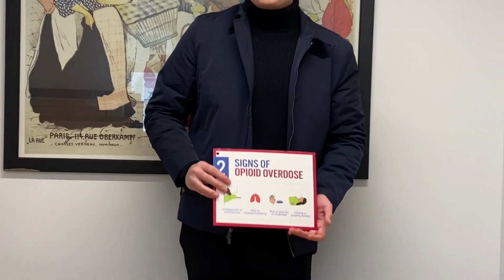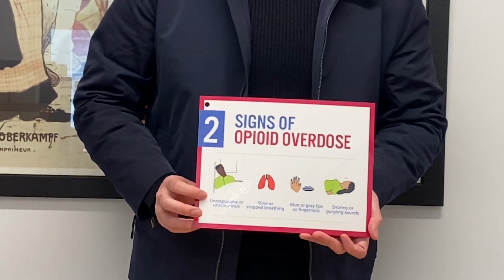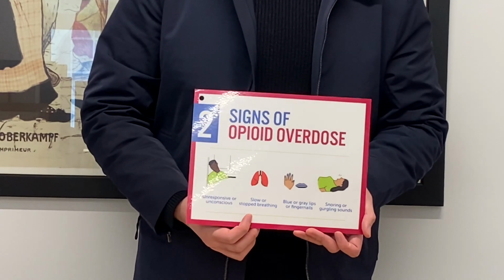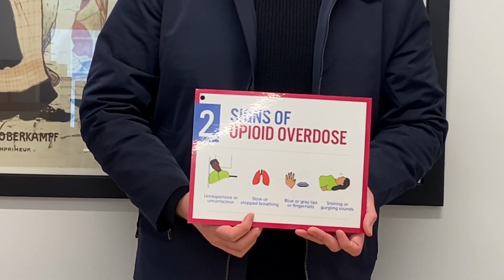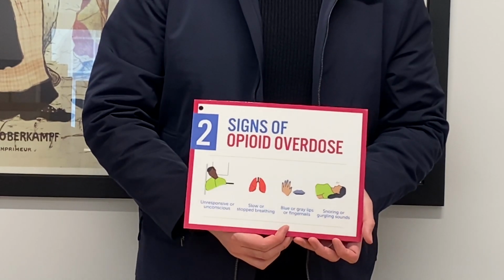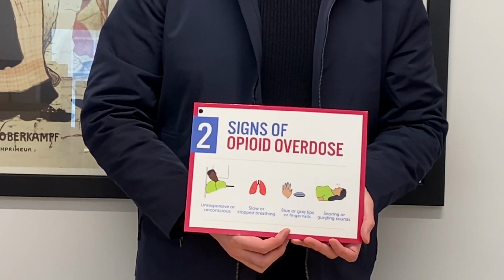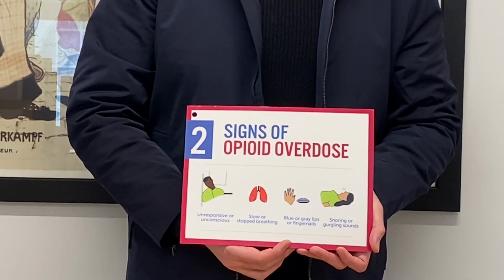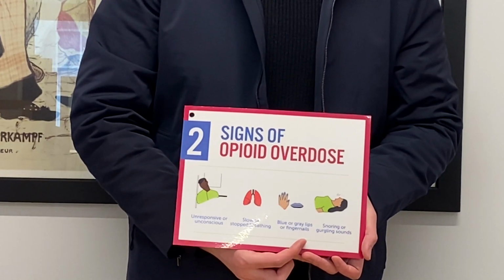How To Administer Naloxone